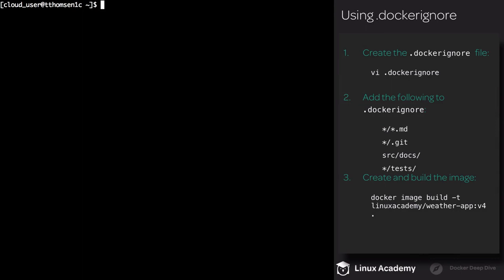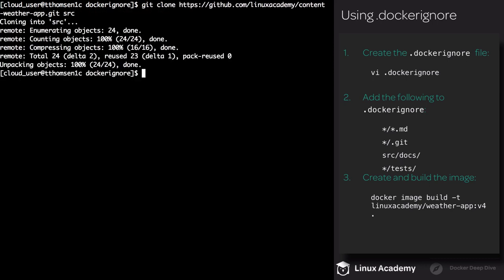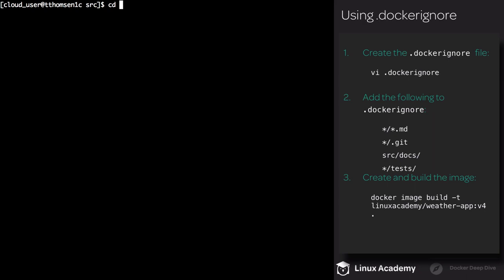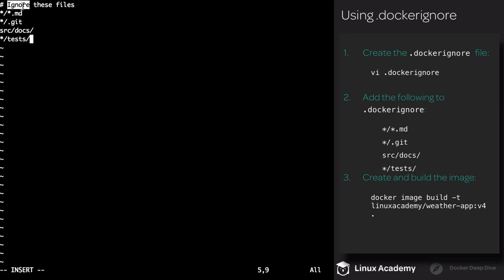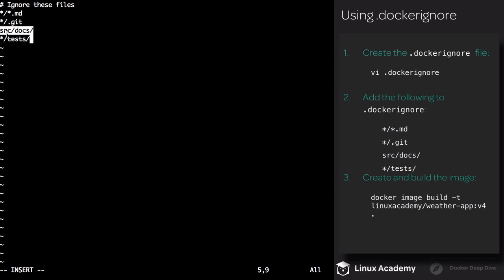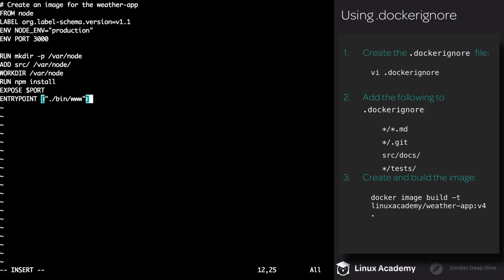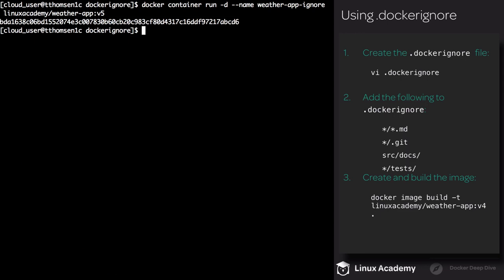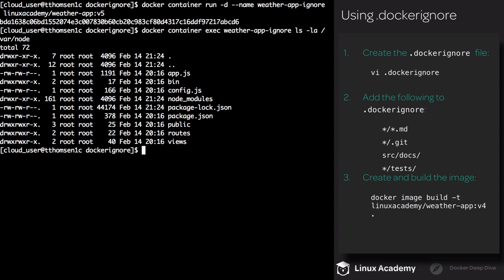07 9 Using dockerignore